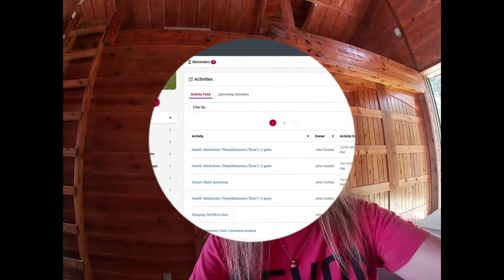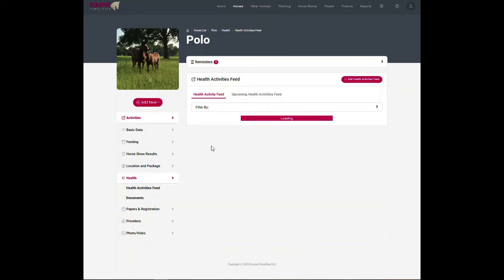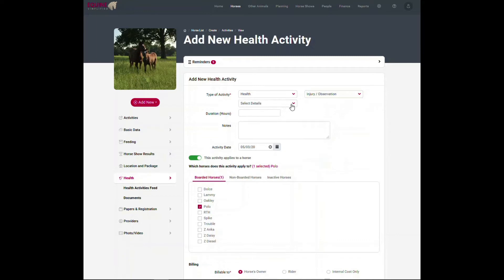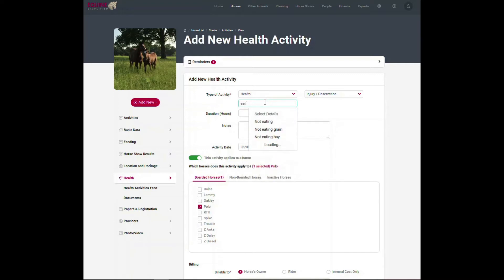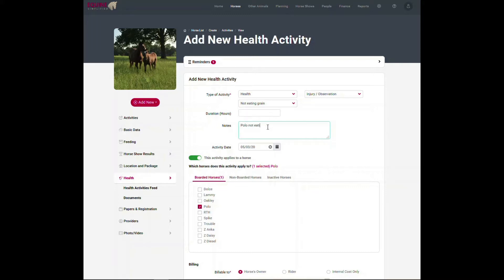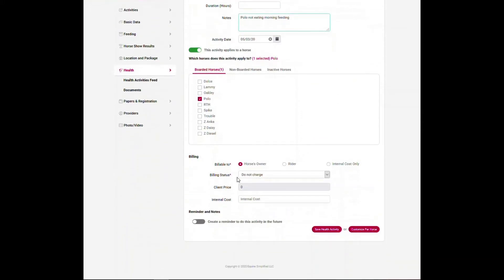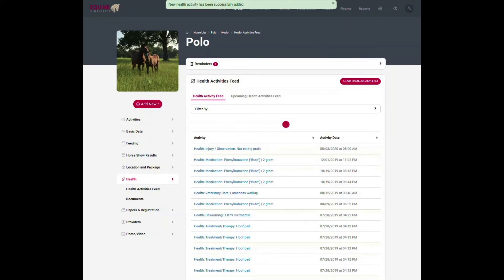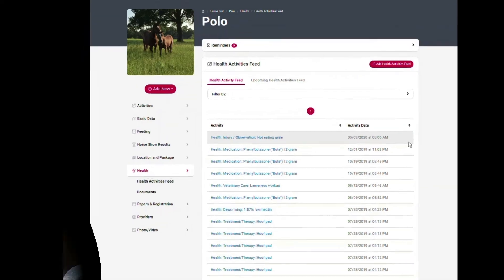1.3 Horse Activities: Recording an observation ex horse not eating well | Equine Simplified Tutorial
This video introduces you to adding a health observation, which may be very helpful for tracking and sharing with your veterinarian.

Equine Simplified is an app that centralizes and automates horse paperwork and activities for barns large and small.